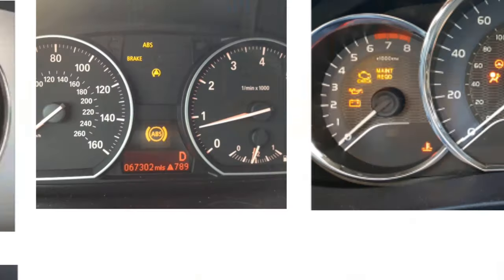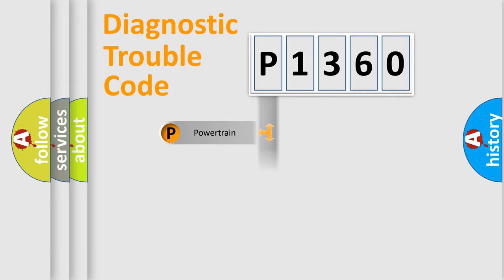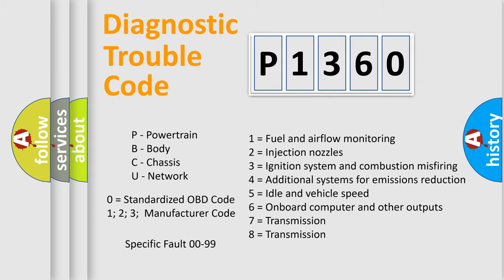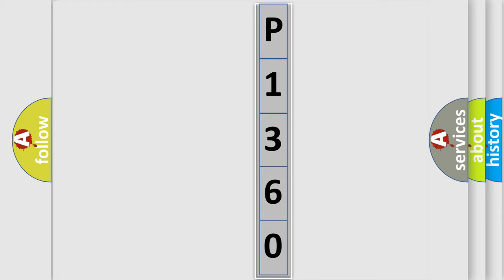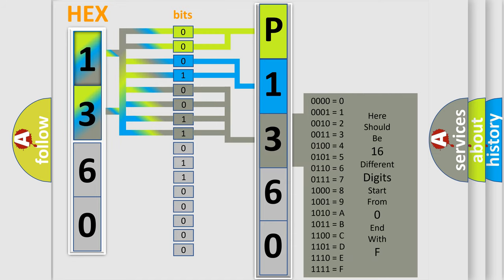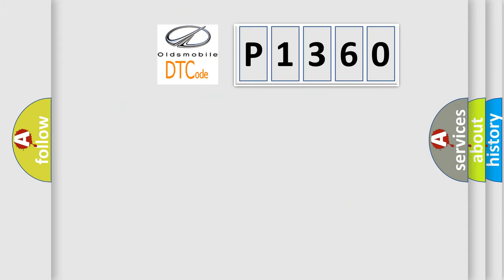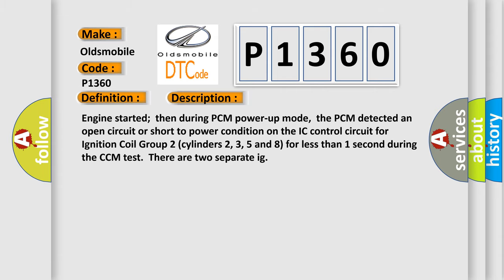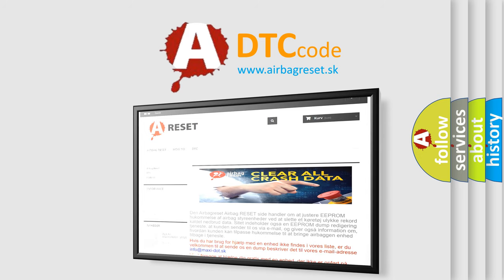DTC Oldsmobile P1360 Short Explanation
Contents:
0:21 Basic DTC analysis according to OBD2 protocol standard.
1:48 Insight into programming
2:58 A diagnostically understandable description of the Diagnostic Trouble Code
3:05 Basic error definition

Make
Oldsmobile
Code
P1360
Definition
Ignition Coil Group 2 Control Circuit Malfunction
Description
Engine started  then during PCM power-up mode,  the PCM detected an open circuit or short to power condition on the IC control circuit for Ignition Coil Group 2 cylinders 2, 3, 5 and 8 for less than 1 second during the CCM test  There are two separate ig
Cause
IC control circuit for Coil Group 2 is open or shorted to powerICM power or ground circuit is open or has high resistanceICM is damaged or has failedPCM has failed